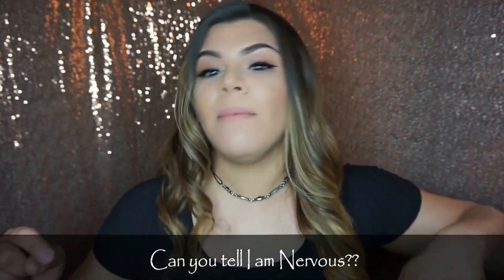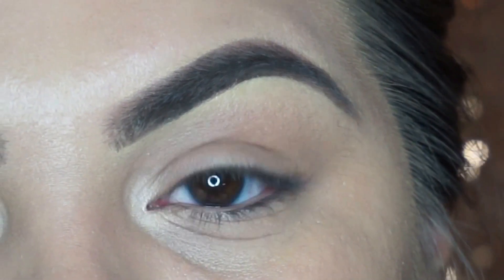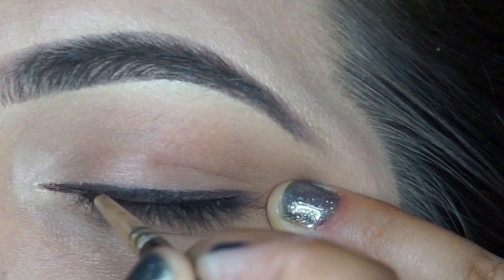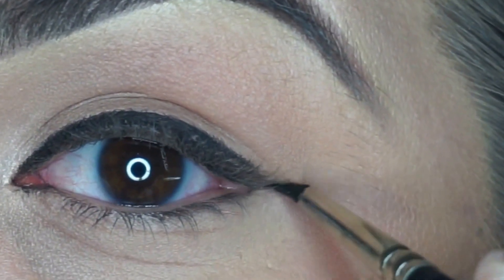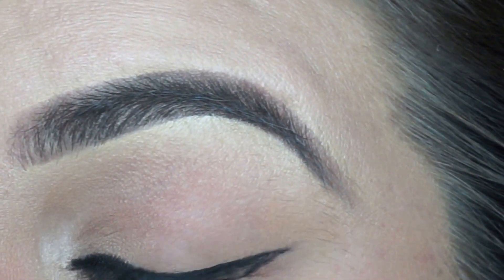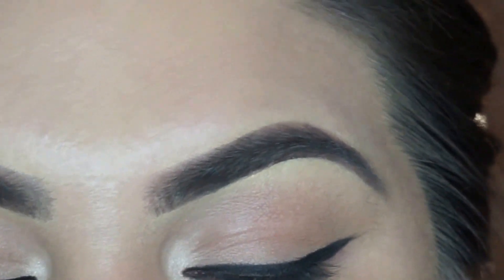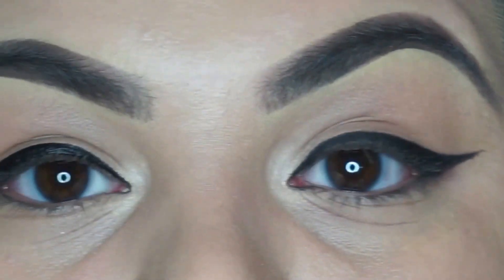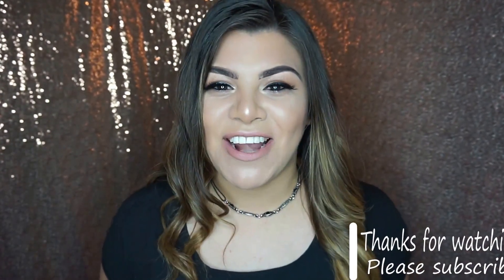My very first YouTube video -Gel eyeliner tutorial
Hello Everyone !!

Huge Thank You to my friend Laura for the help!

Instragram: @MakeupByYhara